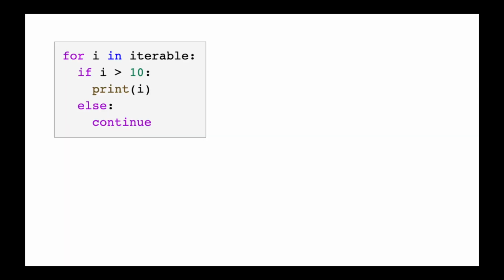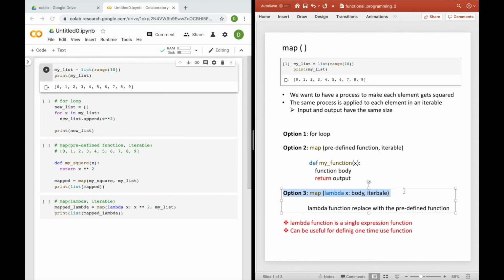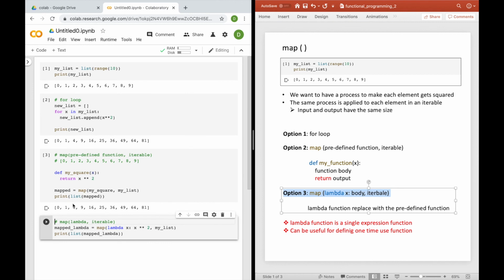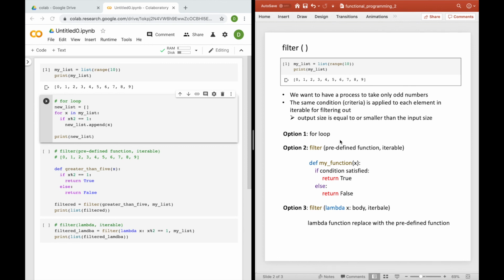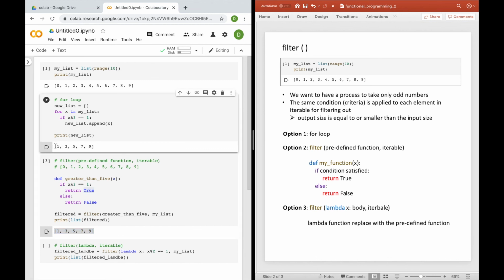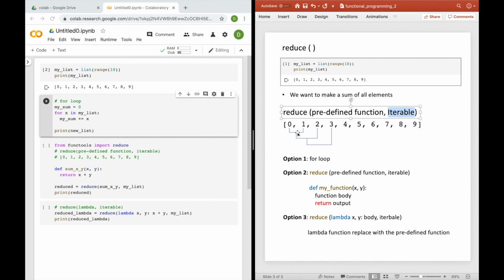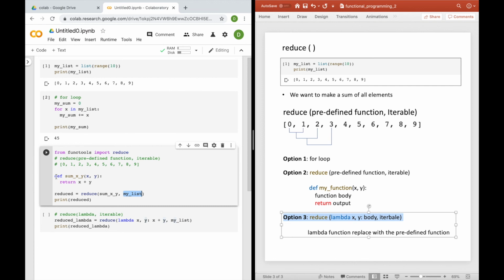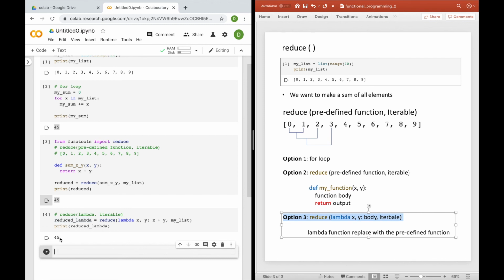(Python) Functional Programming to Avoid 'for loop': map, filter, and reduce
This video introduces functional programming (map, filter, and reduce) in Python. Functional programming is very effective to avoid 'for loops' so it makes your code more readable and concise.

Please leave any comment to improve the video quality!!

Thanks!!